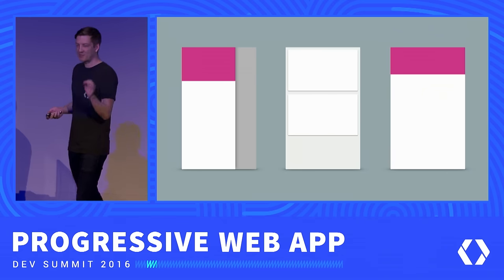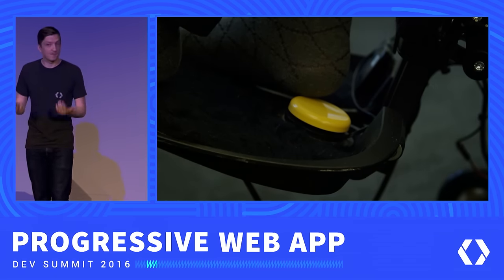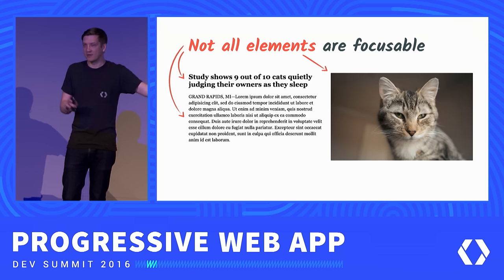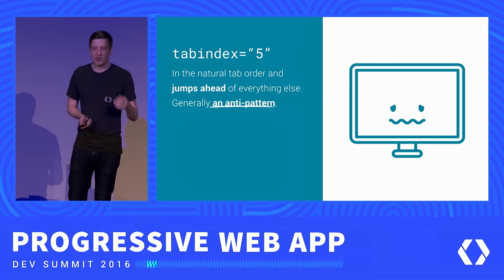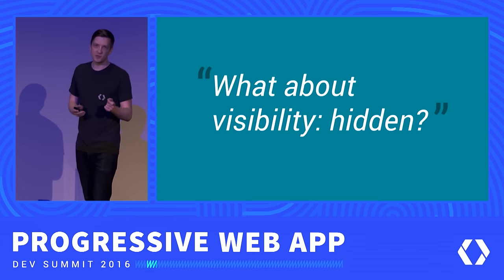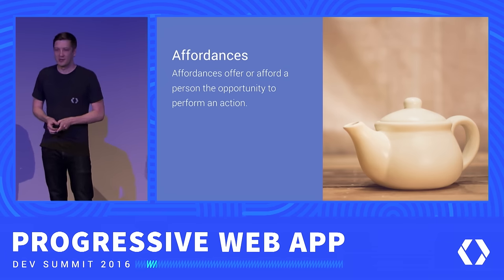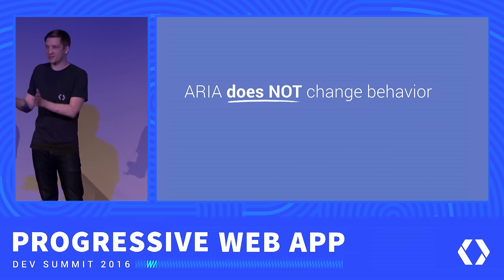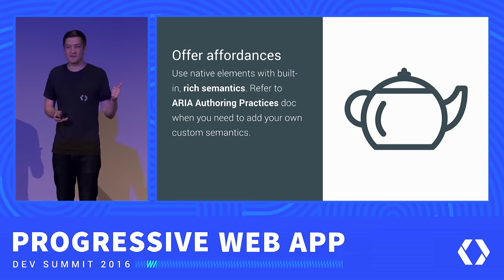PWAs in any context (Progressive Web App Summit 2016)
Mobile devices accompany us in a wider range of contexts than any web-connected device has before. As those contexts shift, we all often find ourselves using the device in an impaired manner - one handed, distracted, in poor viewing conditions, in a hurry. And with the extremely high uptake of mobile devices across the world, the diversity of users continues to increase as well.

Performance and offline support are both absolutely necessary to creating a viable user experience on mobile, but if we haven't ensured that the user experience is also flexible enough to work with the user's abilities in diverse contexts, we may be letting our users down at the critical moment. By addressing the needs of users with the most permanent impairments, we can ensure our applications support all users in a broad variety of contexts.

This talk will highlight how you can leverage what's already built into the platform to assure the largest audience possible has access to your content, while also exploring techniques you can use to extend the platform when you need to go off-road.